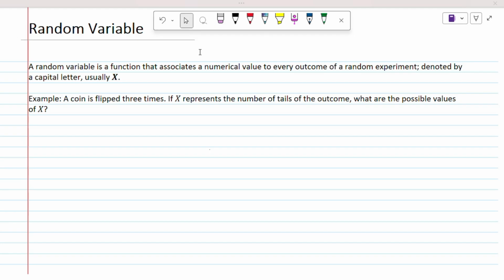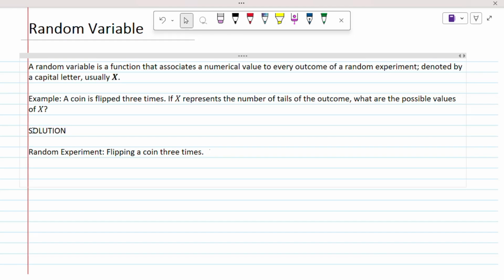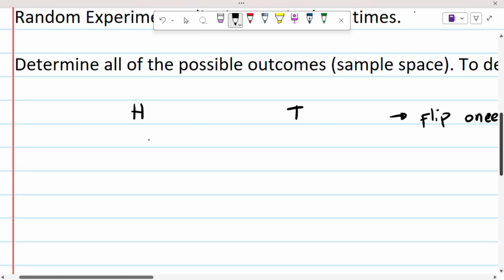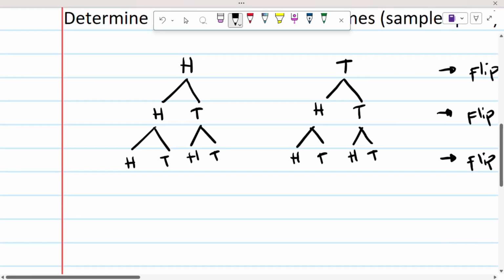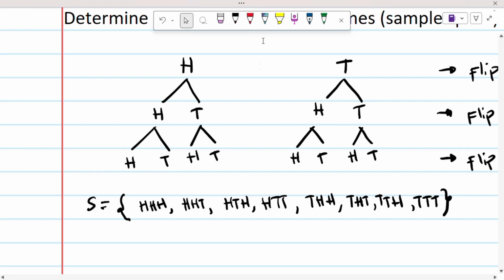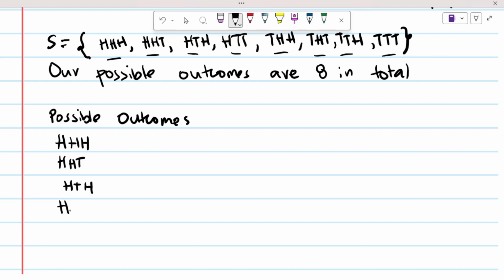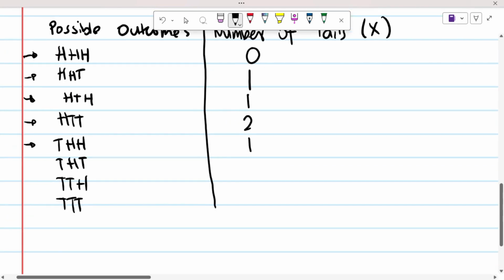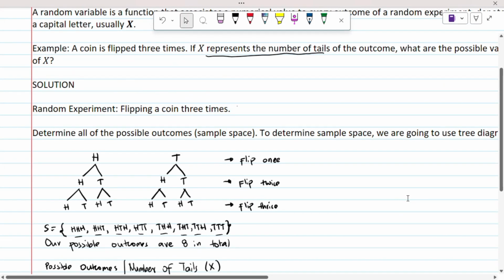Random Variable - Statistics and Probability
Hellow, Guys. This video is intended for learning mathematics!!!